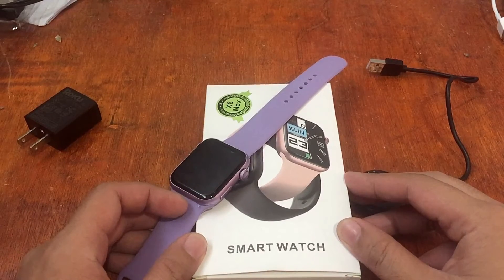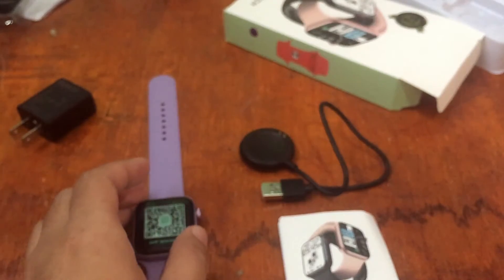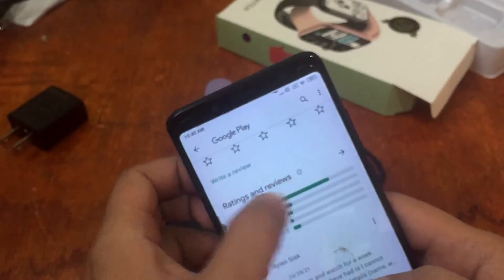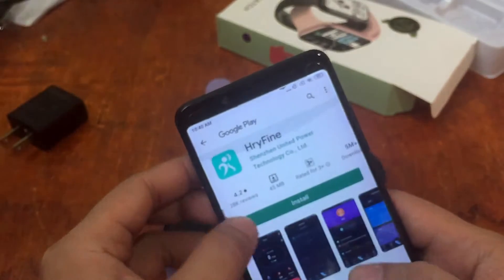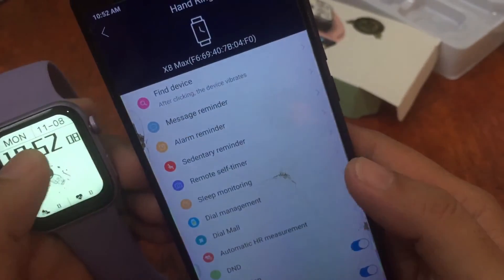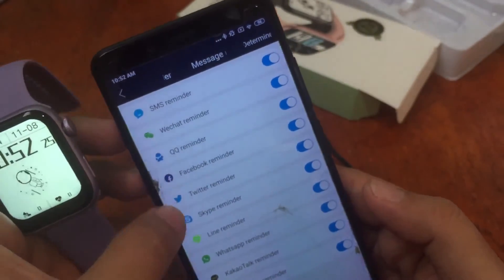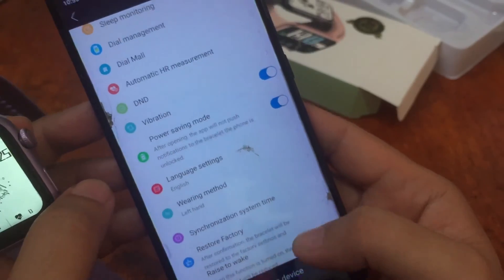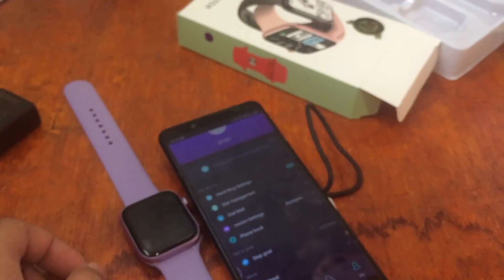How to Set-Up X8 Max Smartwatch to HRYFine App in Smartphone